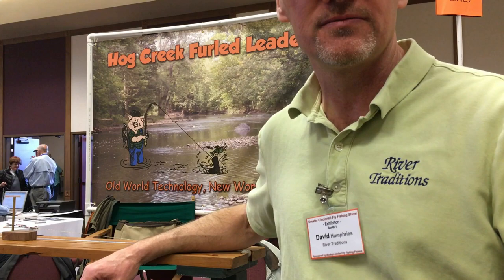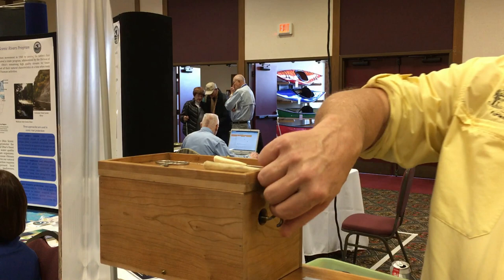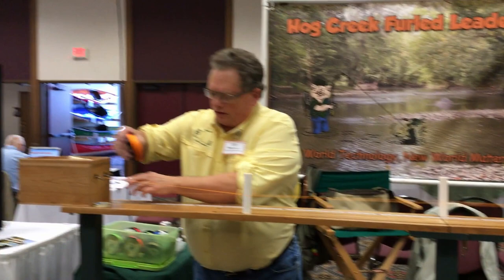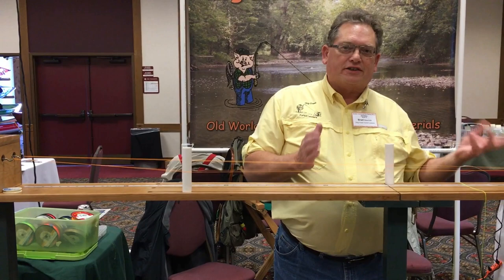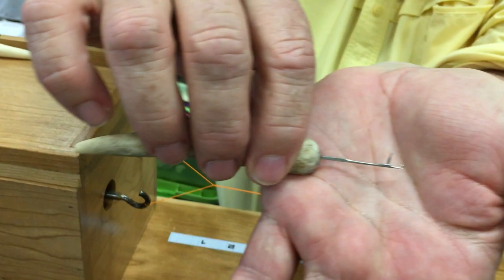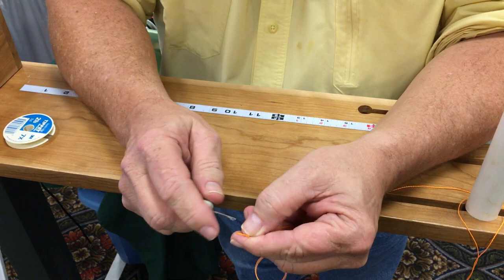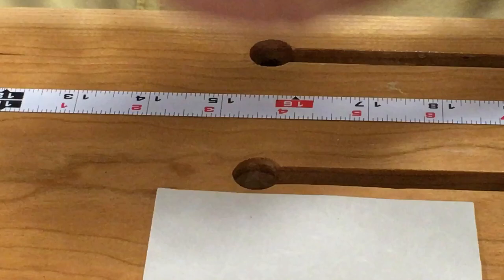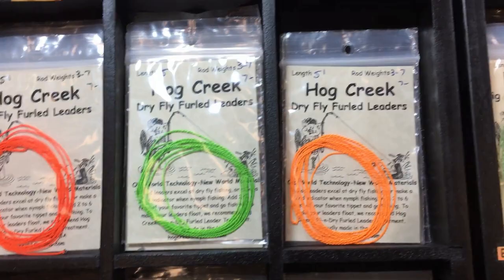How to Make a Furled Leader for Fly Fishing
Learn all about how to make Furled Leaders for Fly Fishing.  This video is a companion to a post on the Furled leaders awesome for delicately presenting dry flies.  Plus because a furled leader is super strong it's great for streamer fishing.  Brad at HOG CREEK FURLED LEADERS does a great job handcrafting some of the best furled leaders in the midwest.